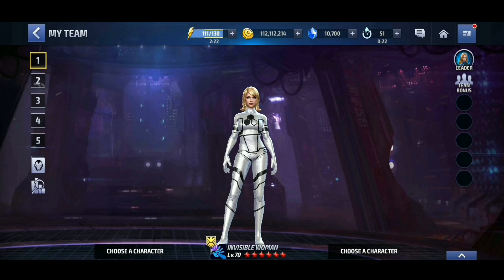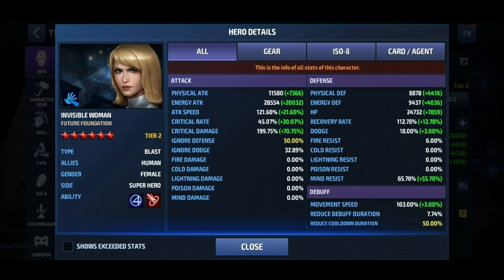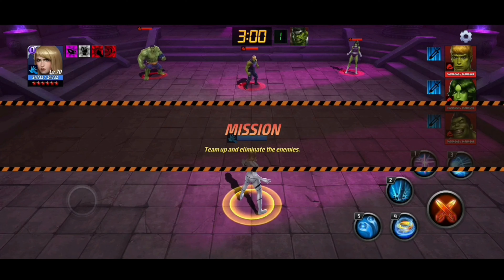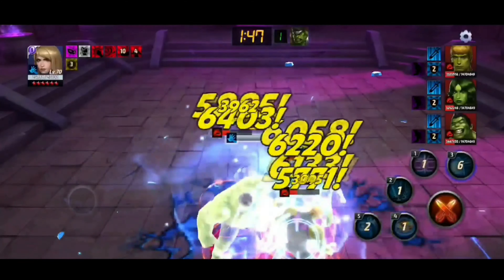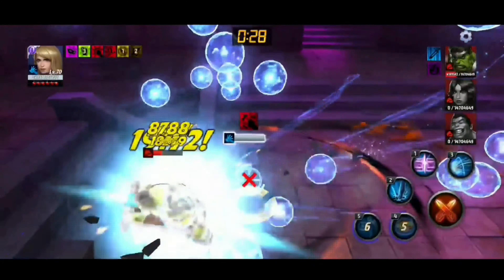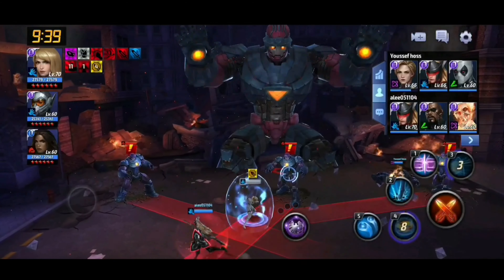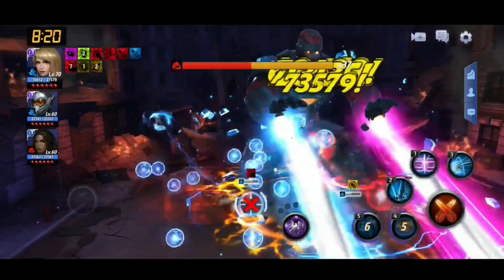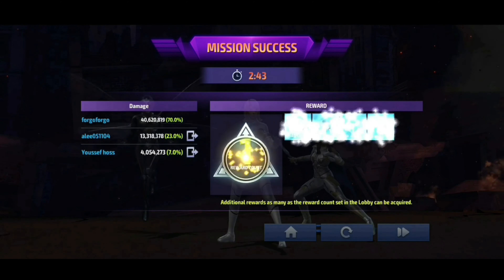Sue Storm mutilates Master Mold GBR+SL 87, Marvel future fight